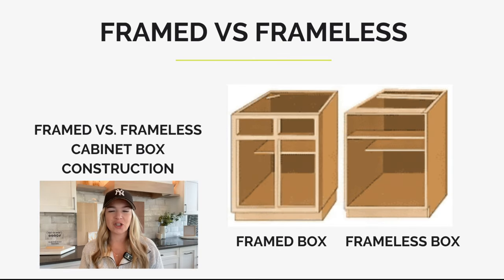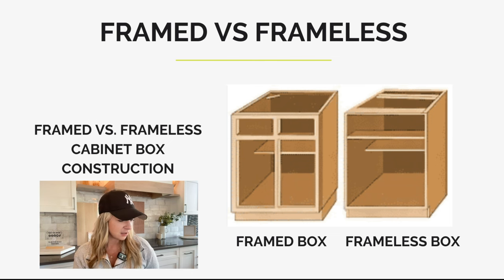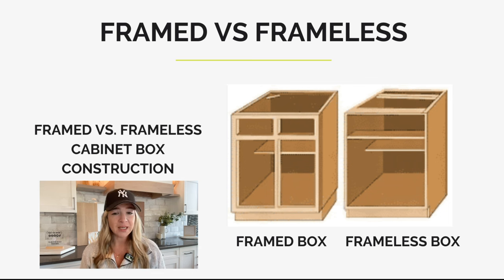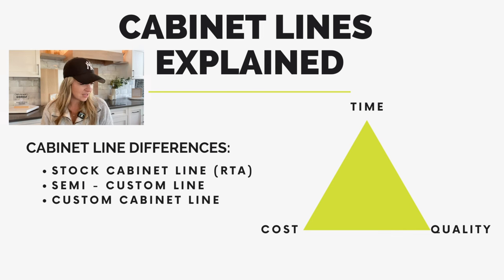Different Cabinet Styles Explained | Framed vs Frameless & Inset Cabinetry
In this video, I'm giving you all the different points about cabinety styles. If you're in the beginning process of your remodel, these are some MUST KNOWS. From look to cost, to durability. Hopefully this video helps you in the choosing process.

Make sure to check out all of our other videos on kichen remodeling!

Let’s connect!

00:00 Introduction
04:27 Framed vs. frameless
08:14 The difference in look
13:58 Inset Cabinetry
15:47 Pros & Cons
21:21 Overlook
25:14 Cost Differences
28:07 Cabinet Lines Explained